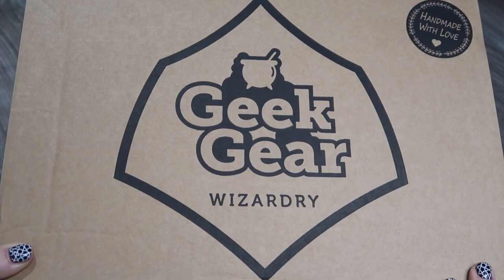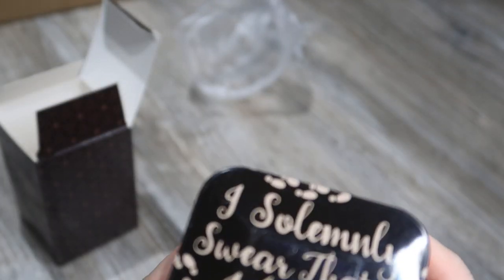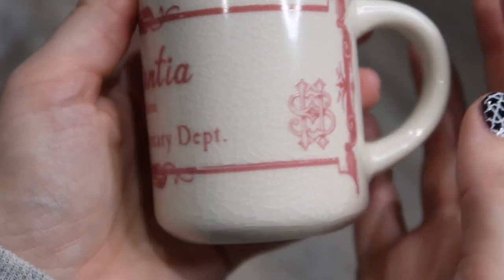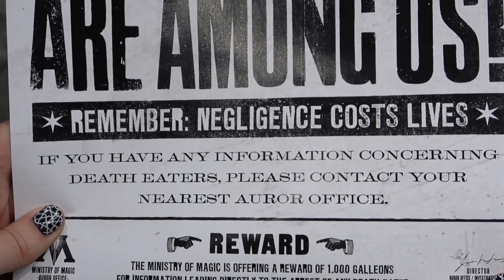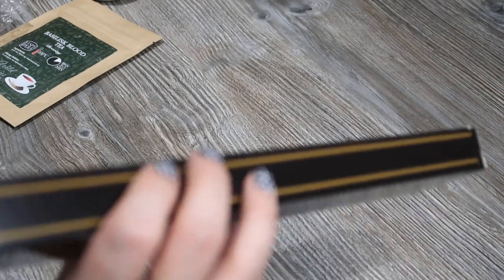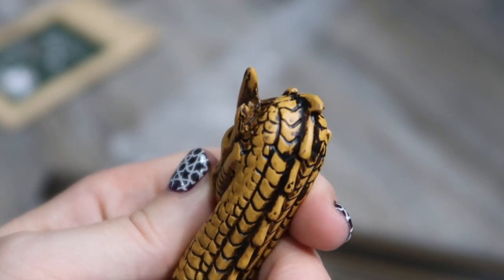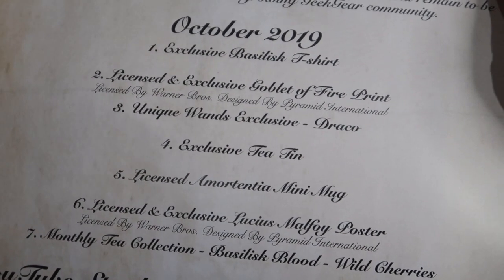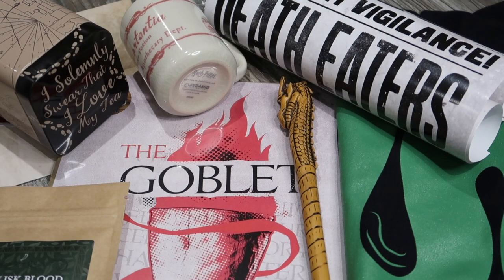Harry Potter World of Wizardry Geek Gear Box Unboxing October 2019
Harry Potter Subscription box by Geek Gear Box (link below)

A subscription costs £19.95 per month, cancel anytime.
A one off box costs £24.95.

Sizes available: Kids XS (3-4 years), S (5-6 years), M (7-8 years), L (9-11 years), XL (12-14 years).
Adults Small- 3XL.